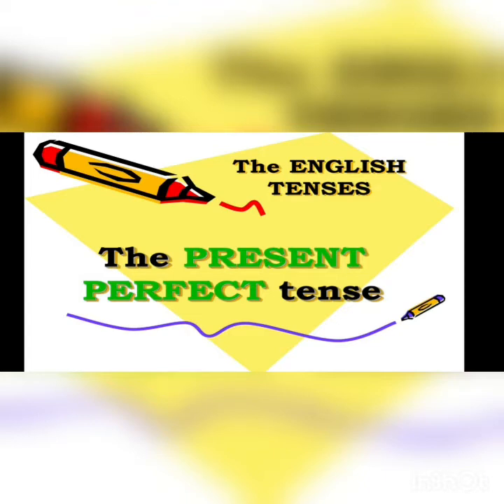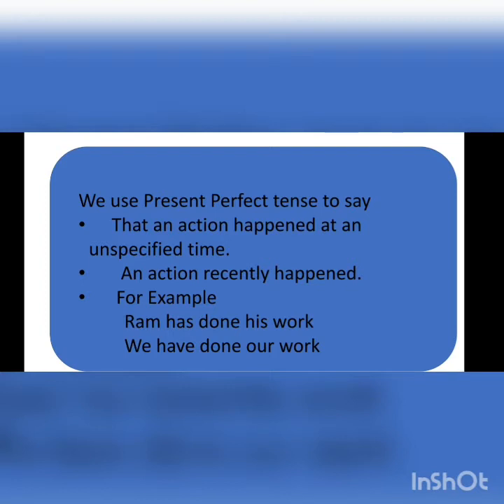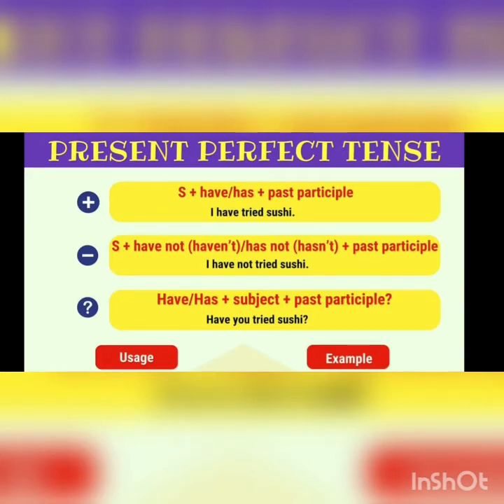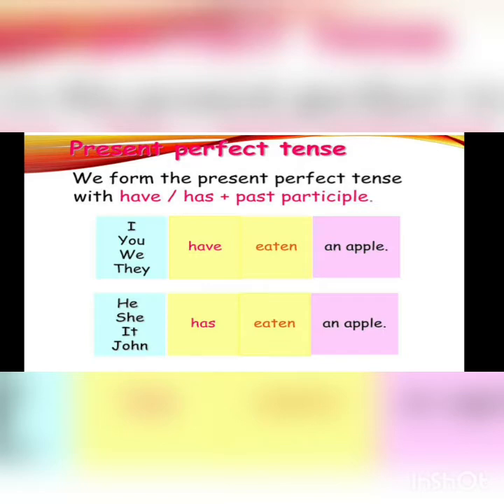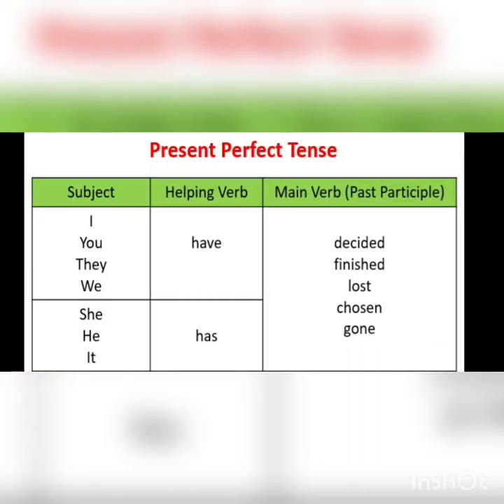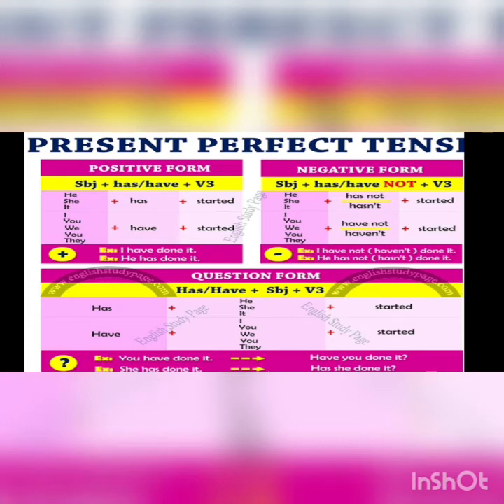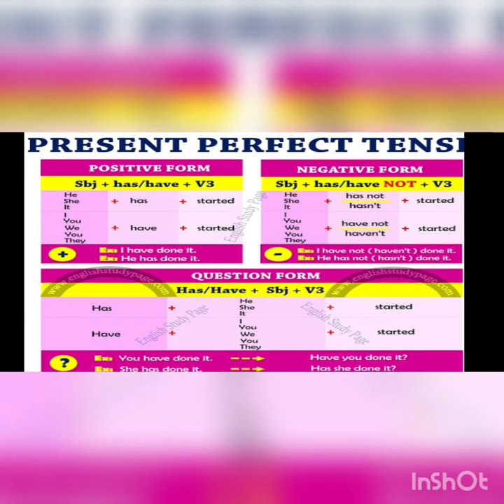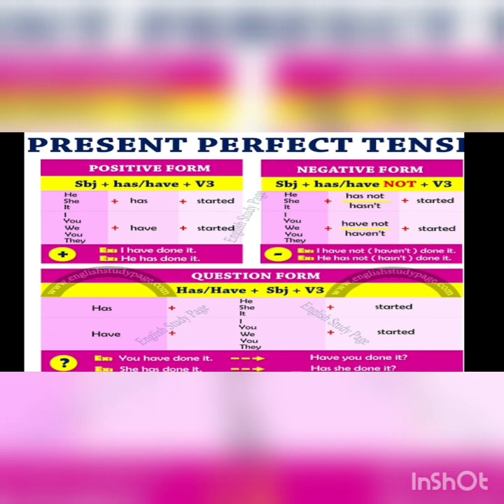PRESENT PERFECT TENSE GRADE-V